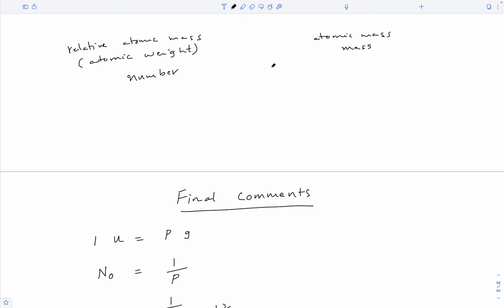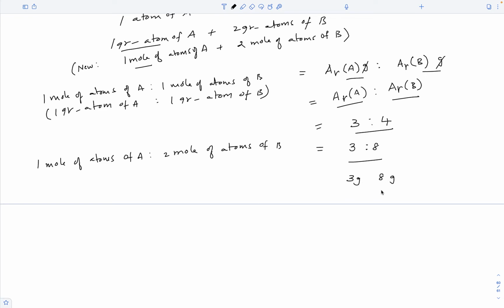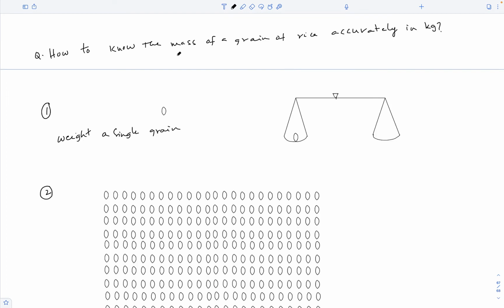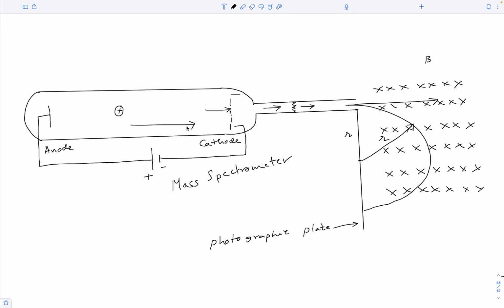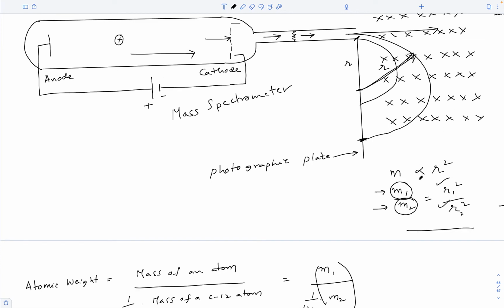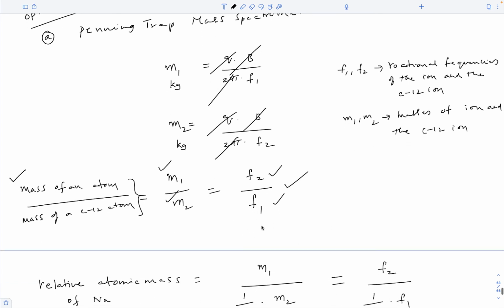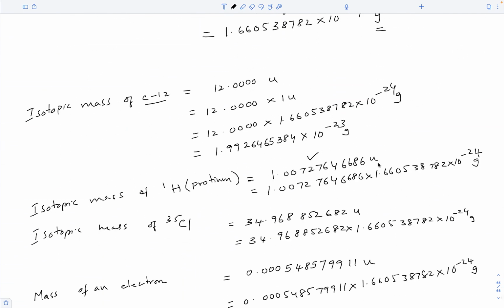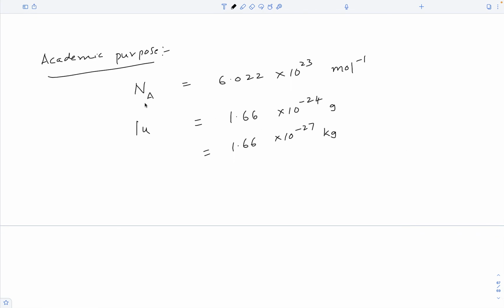Mole Concept (The right way) - Class 11 Chemistry - Final Comments - Part 6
Why do we need masses of atoms and sub--atomic particles in kg? Do we need them for stoichiometry at all?

Do we use mass spectrometers for measuring masses in kg as described in some text books?